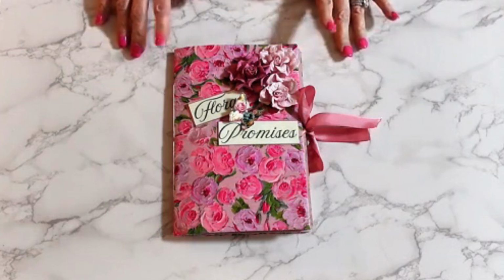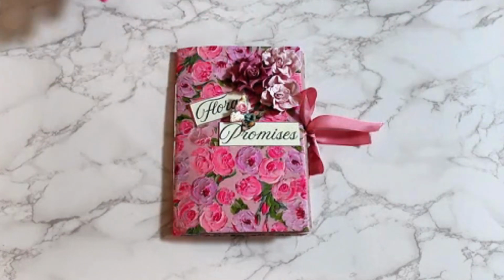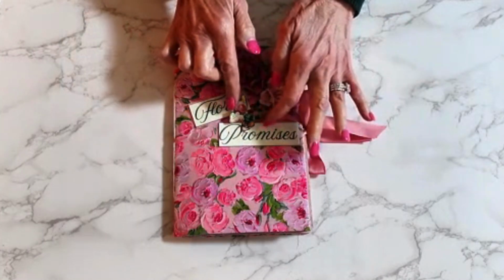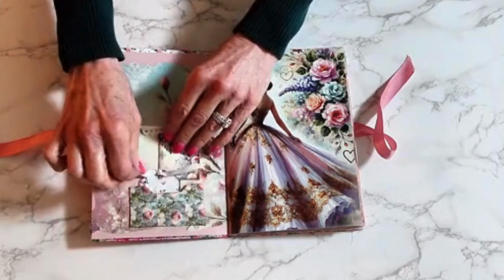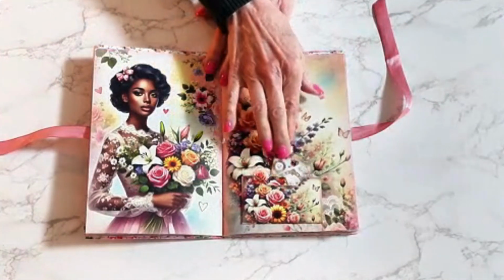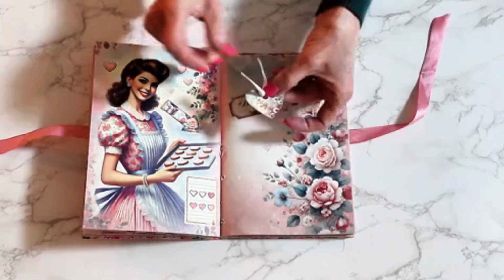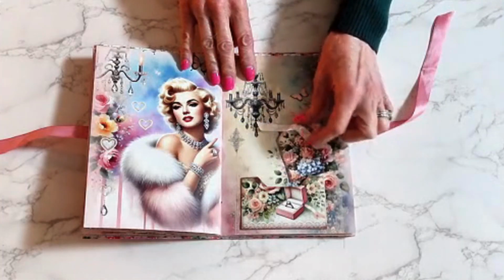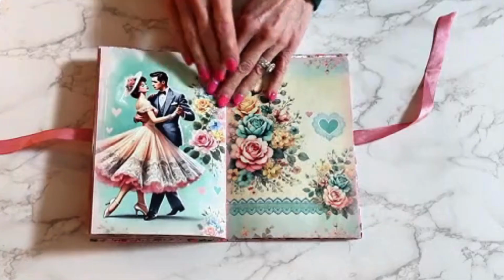Floral Promises Junk Journal | Fabric Cover, Sewn Binding & Romantic Spring Vibes 🌸✨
Welcome to Artful Authoring! In today’s video, I’m excited to share my completed and embellished Floral Promises junk journal/mini album. This handcrafted beauty features a fabric cover, delicate sewn binding, and is filled with gorgeous floral designs—perfect for spring, romance, engagements, or weddings. 💐💖

Inside, you’ll find layers of textured papers, lace trims, elegant pockets, and beautifully curated ephemera that bring this journal to life. Whether you're capturing cherished memories, planning a special day, or simply celebrating the season of blooming love, this junk journal is made to inspire.

🌿 Highlights:
✨ Fabric cover with soft romantic textures
✨ Hand-sewn binding for durability and charm
✨ Plenty of pockets, tags, and spaces for journaling
✨ Perfect for weddings, engagements, spring stories, or thoughtful gifting